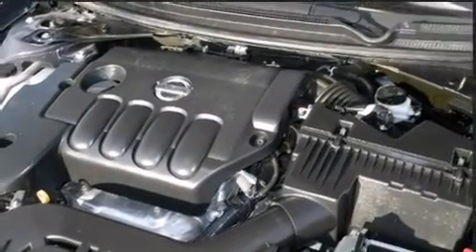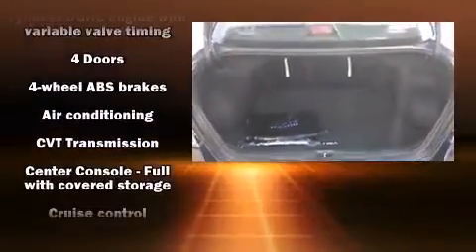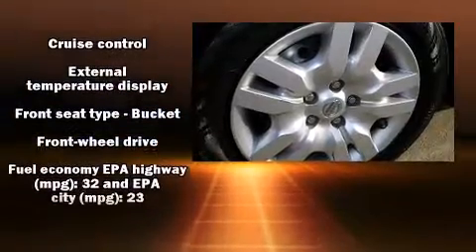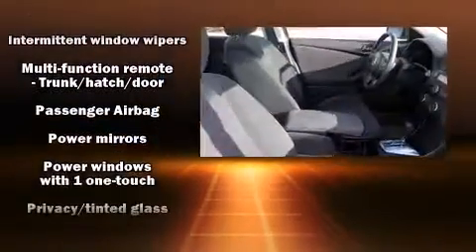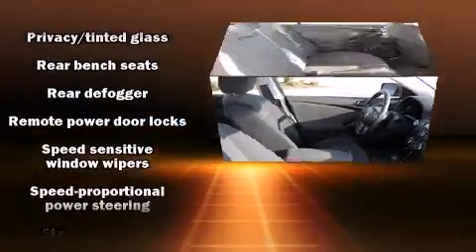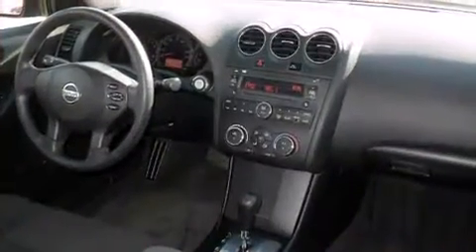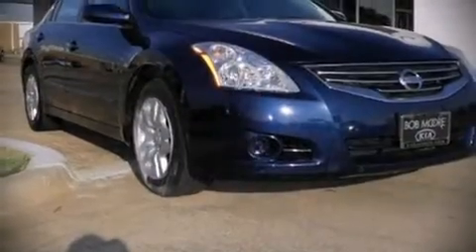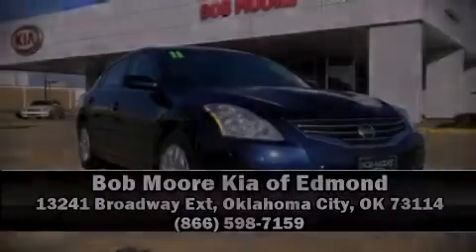2011 Nissan Altima 2.5 S in Oklahoma City, OK 73114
Bob Moore Kia of Edmond
13241 Broadway Ext

Discerning drivers will appreciate the 2011 Nissan Altima. With fewer than 45,000 miles on the odometer, this 4 door sedan prioritizes comfort, safety and convenience. It features a continuously variable transmission, front-wheel drive, and a 2.5 liter 4 cylinder engine. All of the premium features expected of a Nissan are offered, including: front and rear reading lights, variably intermittent wipers, a trip computer, air conditioning, power door mirrors, an overhead console, and more. Safety equipment has been integrated throughout, including: dual front impact airbags with occupant sensing airbag, front SIDE impact airbags, traction control, brake assist, anti-whiplash front head restraints, ignition disabling, and 4 wheel disc brakes with ABS. This car was designed with safety in mind, allowing you to drive with even greater assurance. It also arrives with a Carfax history report, indicating just one previous owner. We offer competitive pricing, and the area's best shopping experience. Please don't hesitate to give us a call.